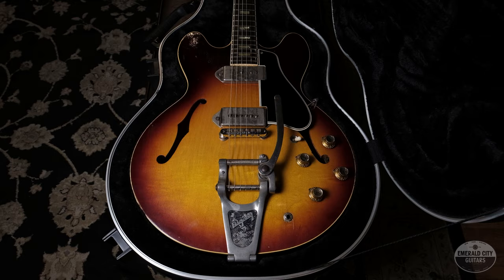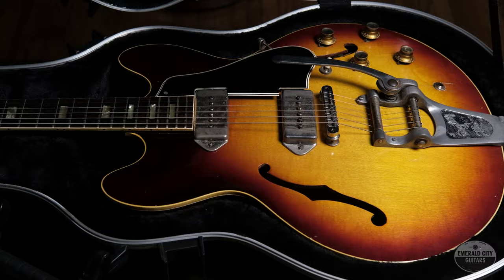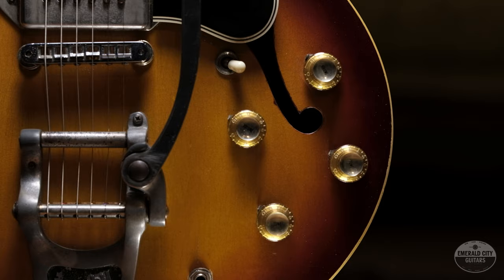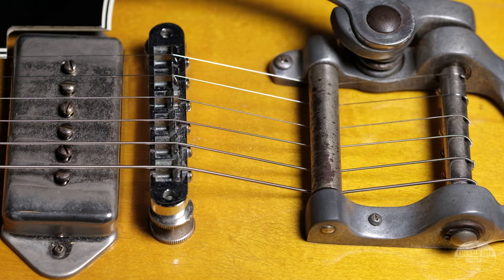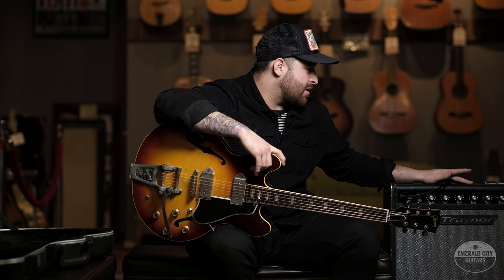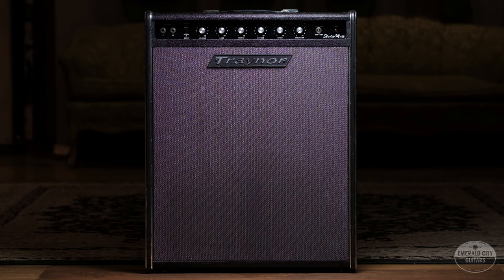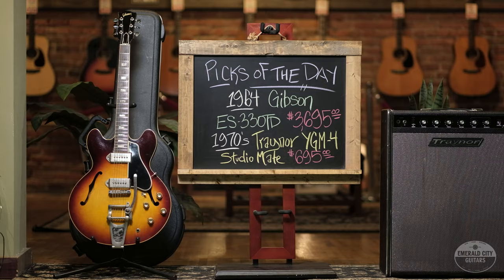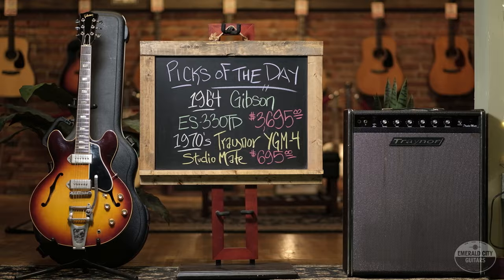"Pick of the Day" - 1964 Gibson ES-330TD and 1970s Traynor YGM-4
At this point we're sure you are all aware of James' love for old Gibson guitars, but most of the time that falls into the Les Paul and solid body world. Today we're talking about a hollow-body ES-330 from 1964, a fantastic instrument that has somehow managed to keep its price from skyrocketing the way the ES-335 of the same year did. This one is sporting a killer pair of P90s, original frets, and a great sunburst finish. It has had its tuners replaced, and a Bigsby installed early on in its life - the original components are in the non-original case that comes with the guitar. Today, James is plugging this excellent guitar into a 70's Traynor YGM-4 combo, a unique 4x8 combo with great reverb and tremolo circuits!